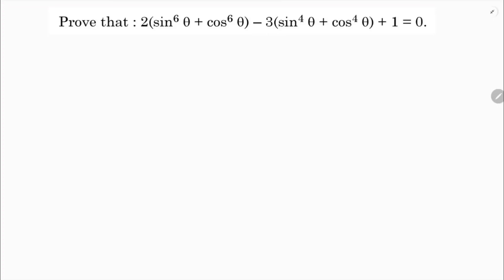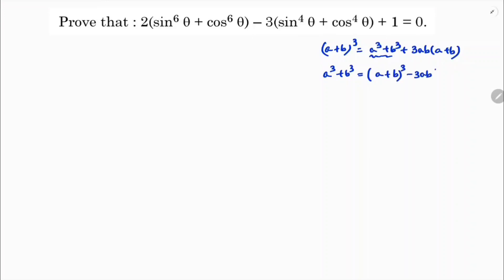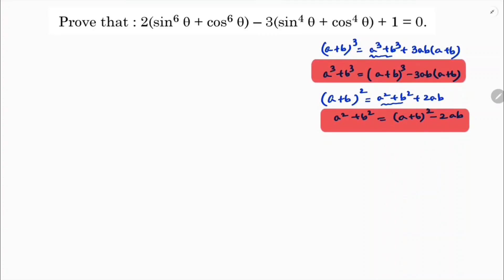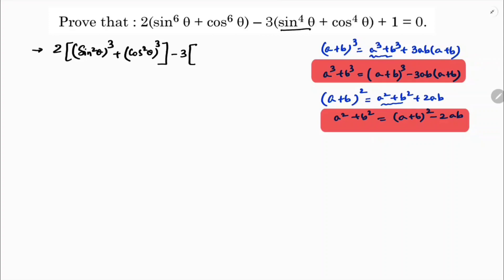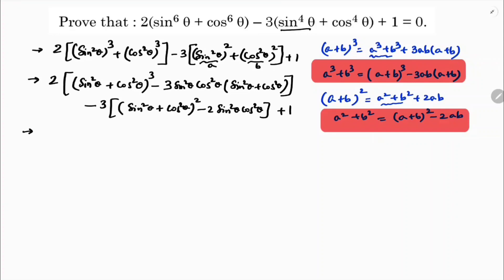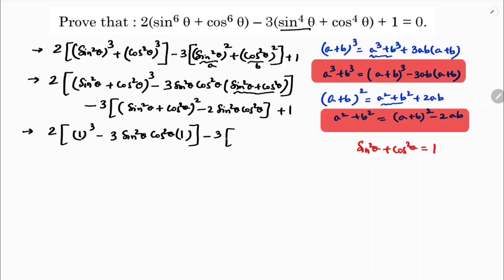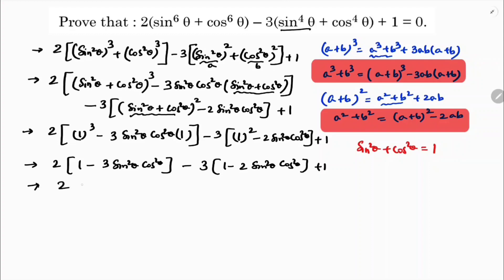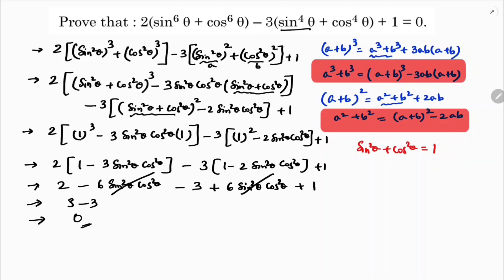Prove that 𝟐(𝐬𝐢𝐧^𝟔 𝛉+𝐜𝐨𝐬^𝟔 𝛉)−𝟑(𝐬𝐢𝐧^𝟒 𝛉+𝐜𝐨𝐬^𝟒 𝛉)+𝟏=𝟎. CBSE 2023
Prove that
 𝟐(𝐬𝐢𝐧^𝟔 𝛉+𝐜𝐨𝐬^𝟔 𝛉)−𝟑(𝐬𝐢𝐧^𝟒 𝛉+𝐜𝐨𝐬^𝟒 𝛉)+𝟏=𝟎.